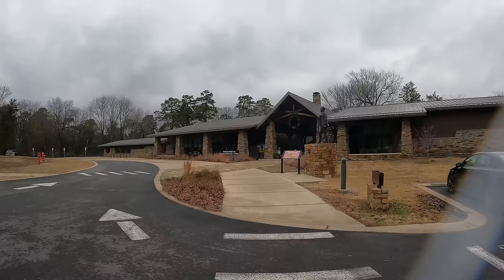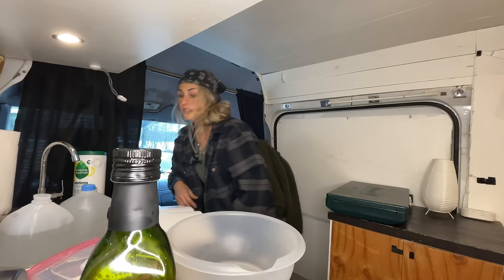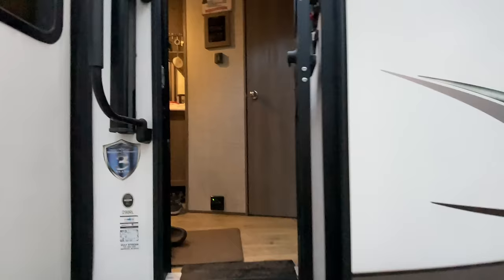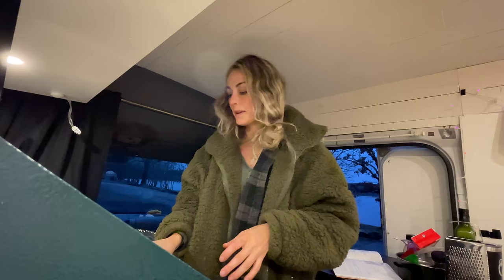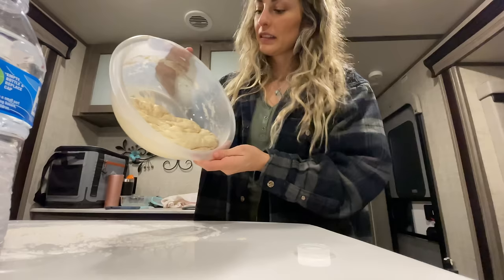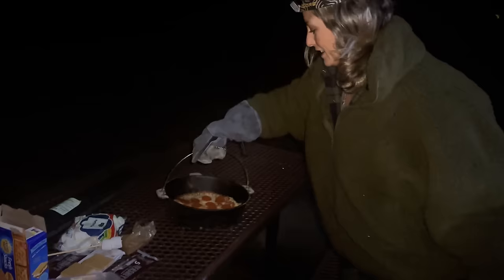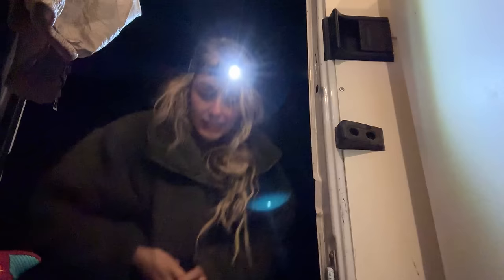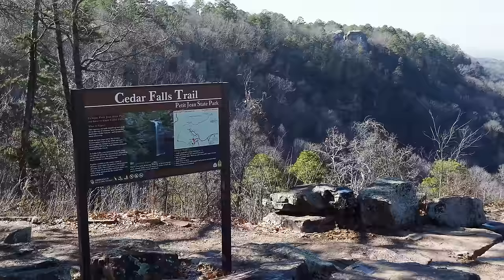Cooking a Pizza in the Dutch Oven | Winter Van Camping | Petit Jean State Park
If you would like to sponsor my upcoming thru hikes or the content of this channel, I would greatly appreciate it! All the money you pledge goes directly back into the channel, further content creation and thru hiking efforts. Thank you so much for your support.
(please use friends and family so PayPal doesn’t take a cut!)